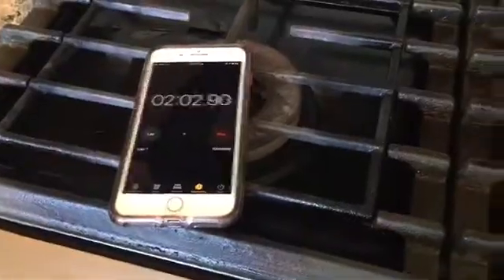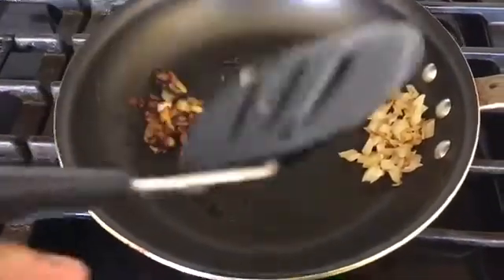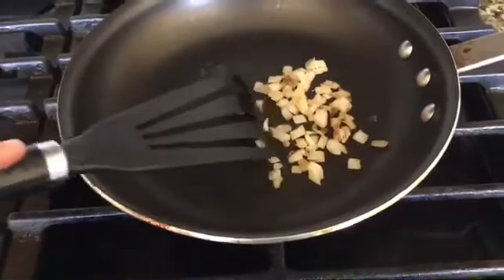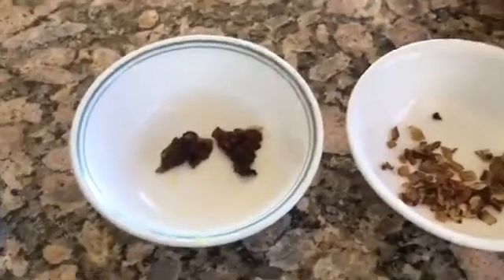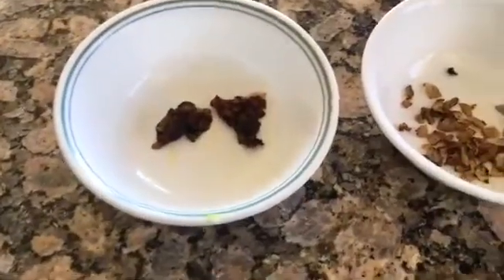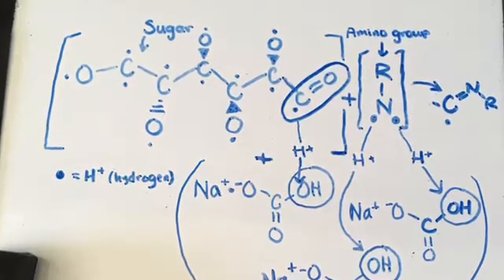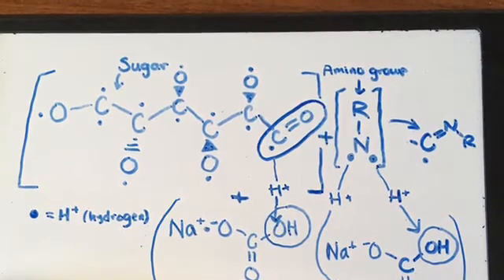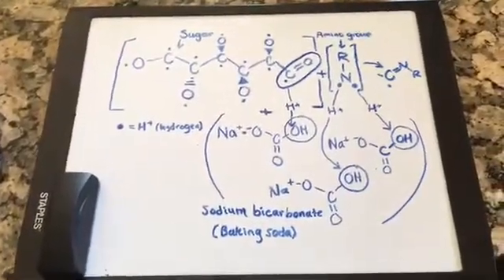Video Project- How pH affects Maillard Reaction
At 4:54 I say “I’ll continue to cook the onions to see how long it will take for the Maillard Reaction to occur” I should have said for it to occur to the same level of the mix with baking soda, as obviously the browning already visible is due to the Maillard Reaction. I also say that carmelization is happening which is not the case as that is a process that occurs in sugars alone and onions have sulfoxides that are amino acids, making it related to Maillard. I was just trying to express about the color change itself which is a caramel like color.